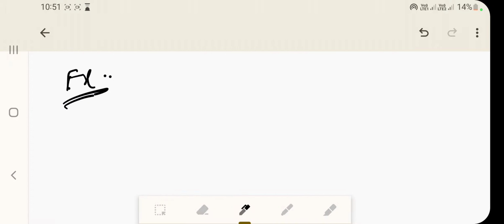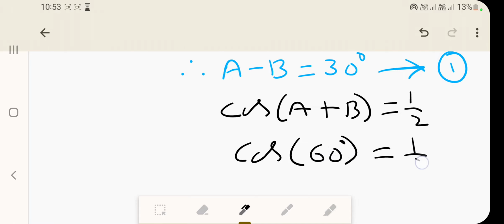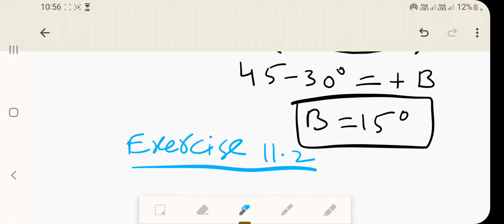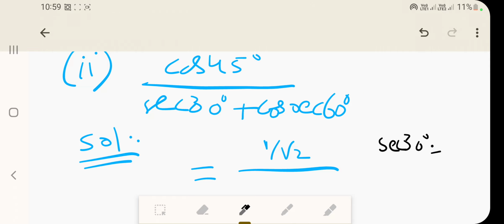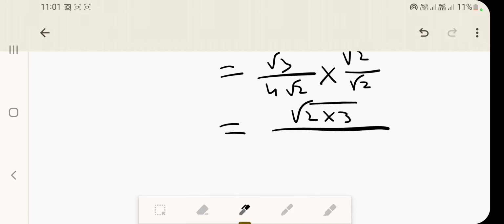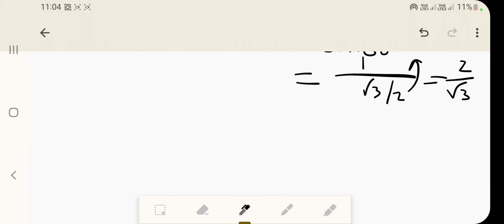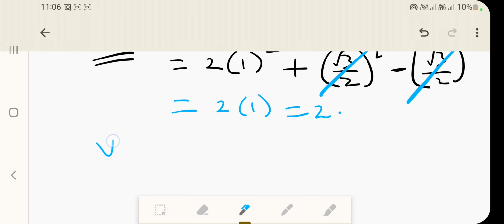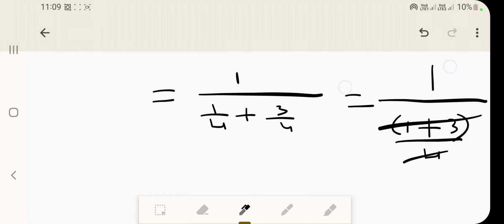10th class Triogonometry solved questions exercise 11.2 and example problems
10th class Triogonometry solved questions exercise 11.2 and example problems